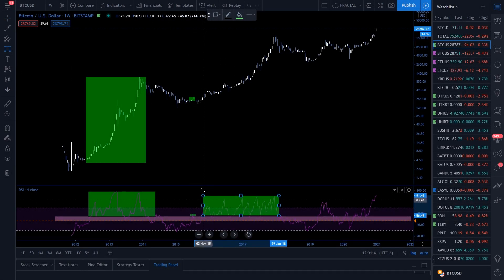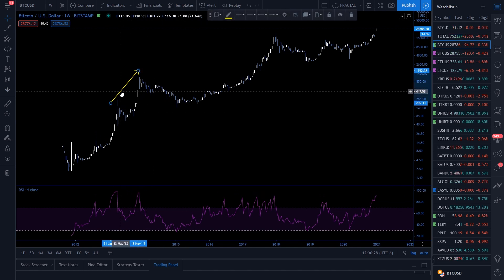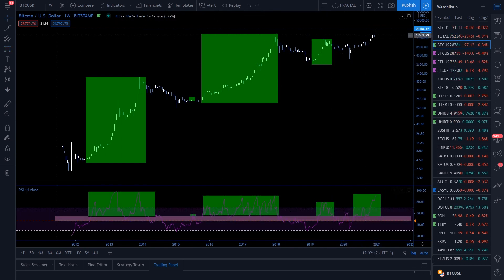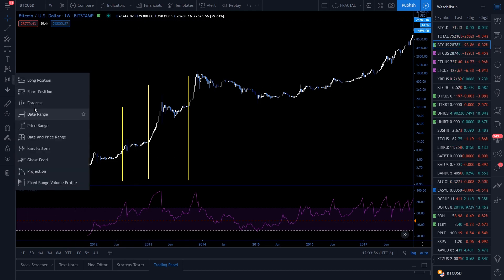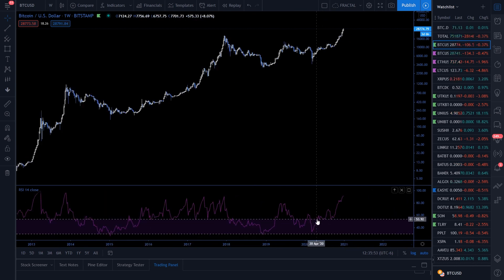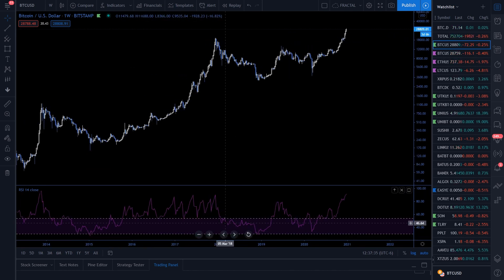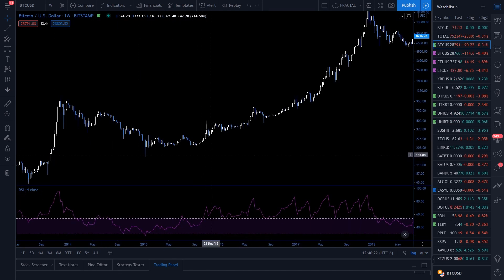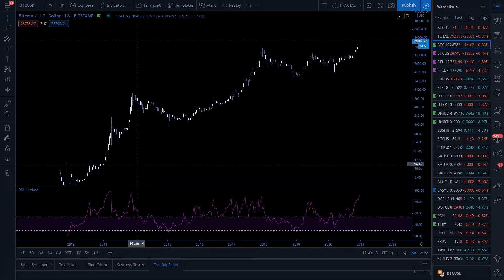Bull Market Hack Using RSI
Certain Crypto Exchanges may not be available in your country or state of residence. Please see terms and rules that apply. No longer associated with Elevate.